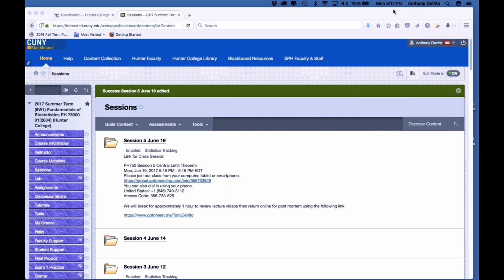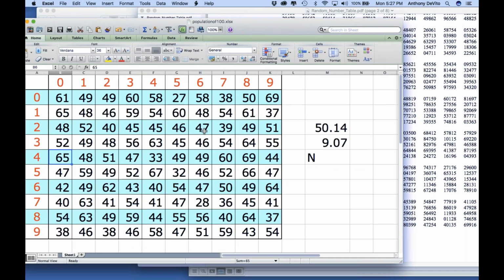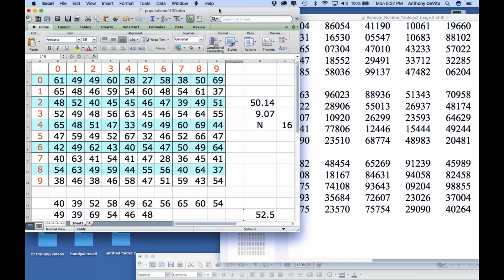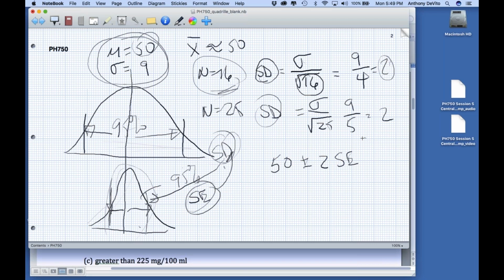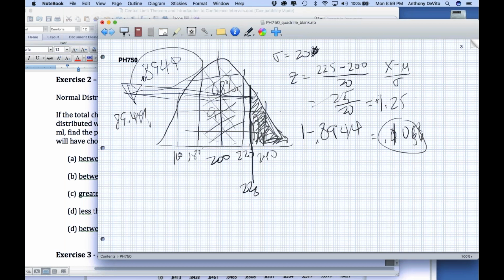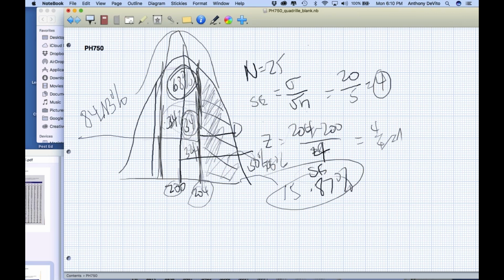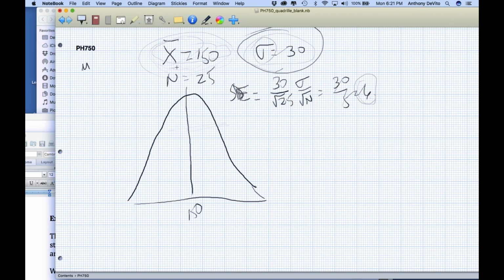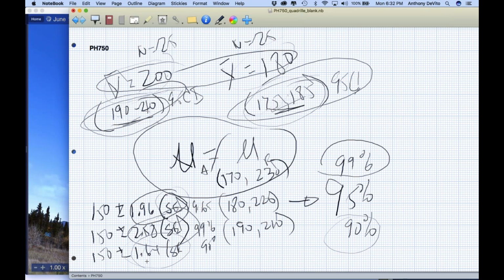PH750 Session 5 Part 1 of 2